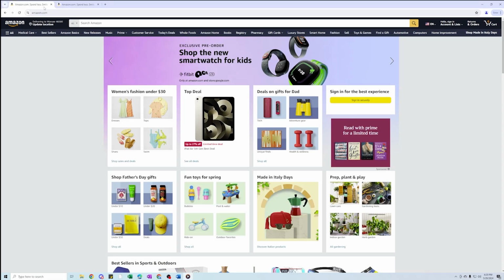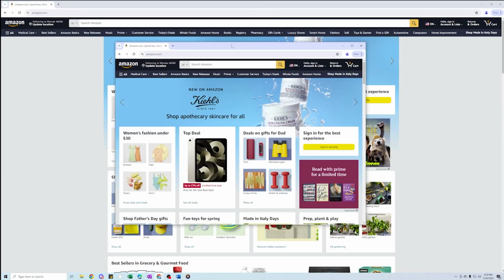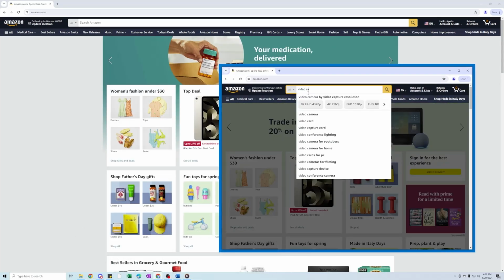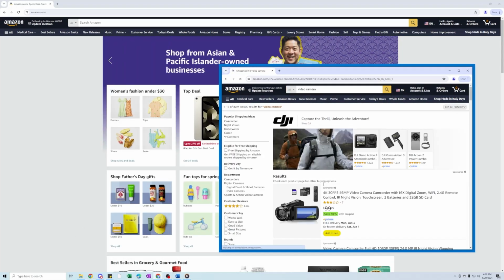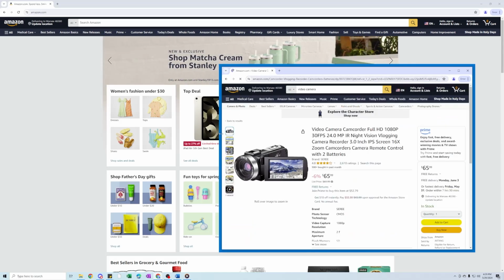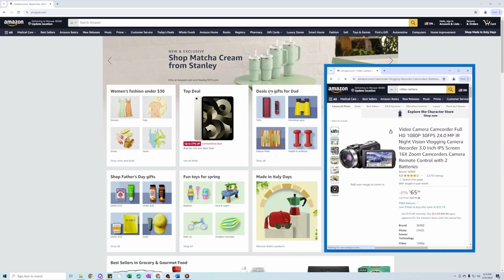Pinning Windows in Microsoft Windows Using Microsoft PowerToys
In this video, we will learn how to use the Always On Top utility to pin a Window in Windows 10. This utility allows us to manage our desktop in different ways for added efficiency for some tasks.

Still need to install Microsoft PowerToys to enjoy these powerful shortcuts and utilities? Check our PowerToys installation video here!